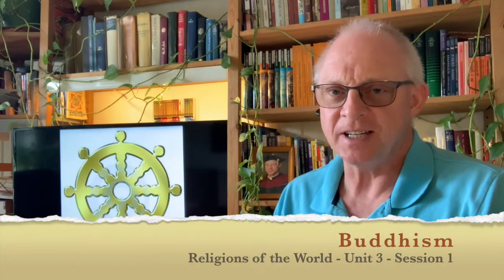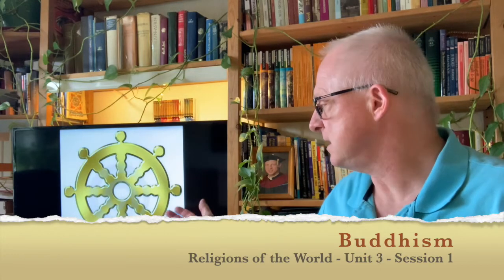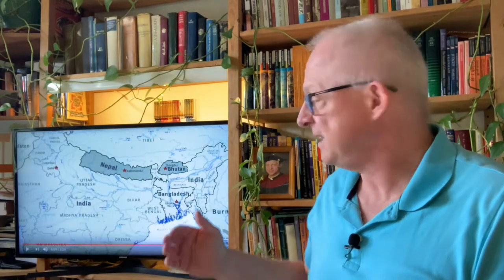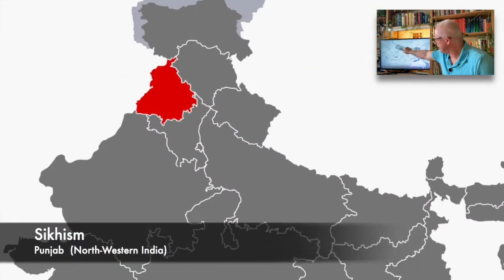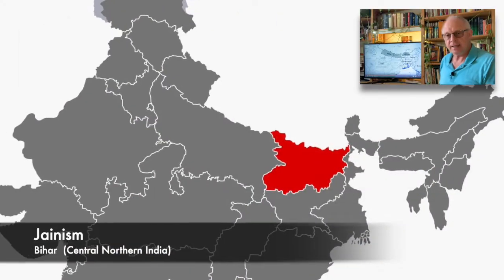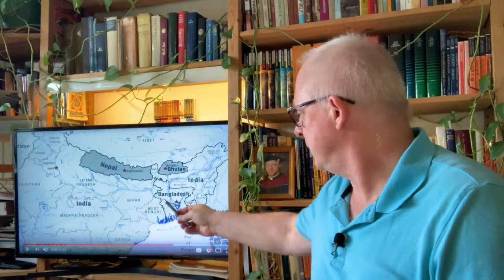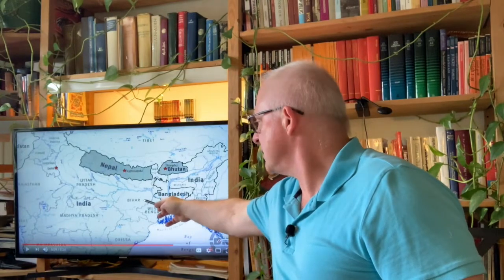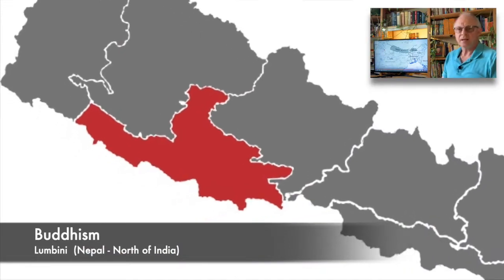Buddhism - Session 1a (Introduction)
Distance Learning
Bergen Community College
Religions of the World
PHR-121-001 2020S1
Dr. Clemens I. Reinke